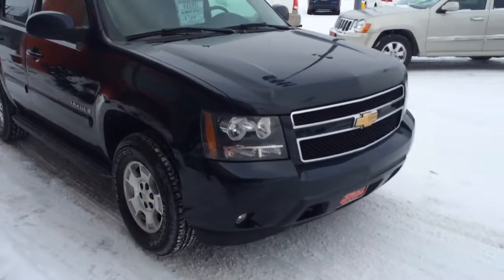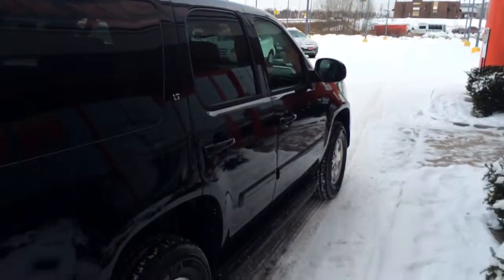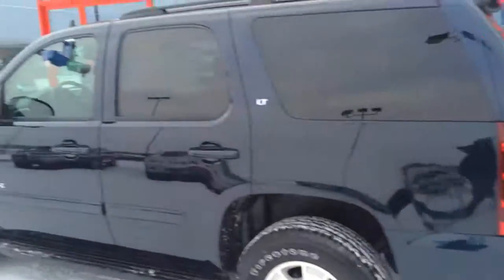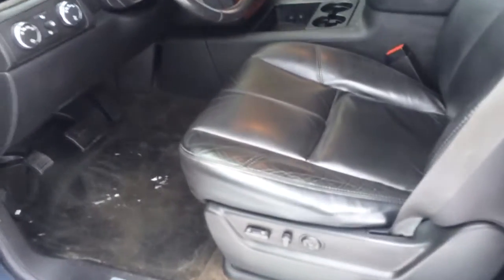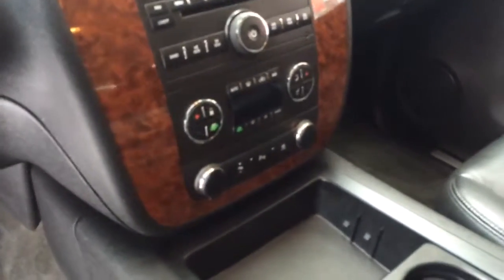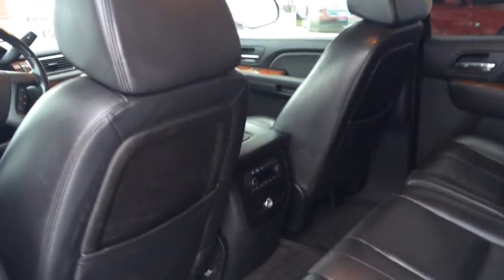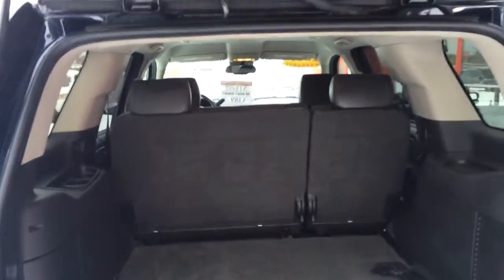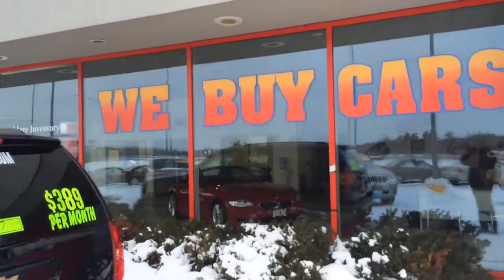2007 Chevrolet Tahoe LT 4x4 Hometown Motors of Wausau Used Cars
G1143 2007 Chevrolet Tahoe 3LT 4x4 Leather Loaded, Remote Start, Bose Stereo, Tow Package, Power Loaded, Cruise, A/C Dk Blue 116925 1GNFK13087J378424 $15,997